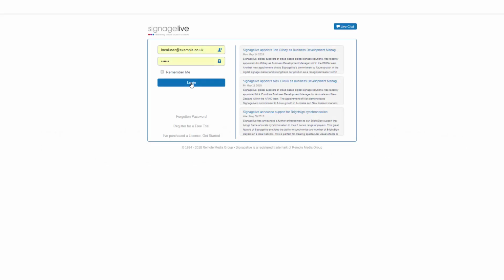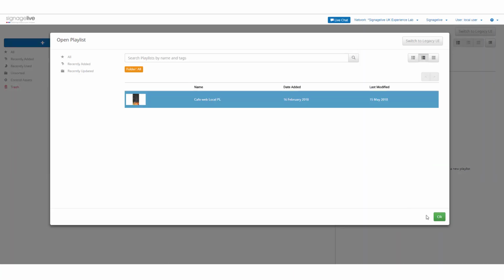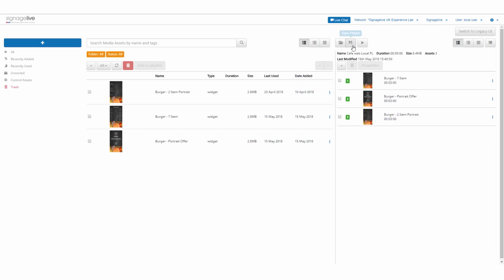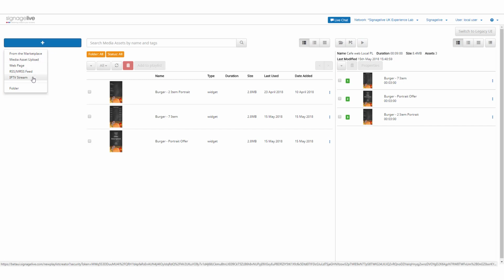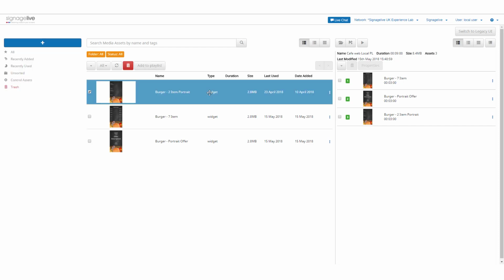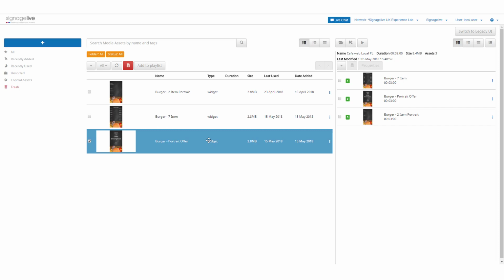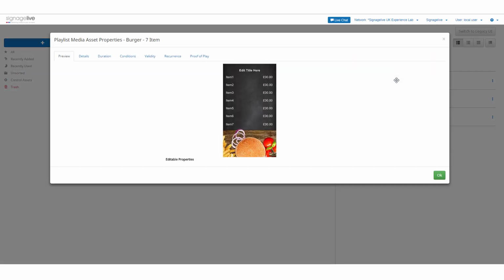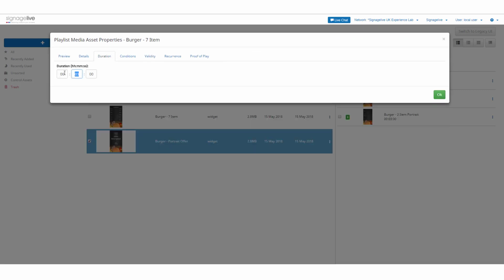Using Signagelive as a Local User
As a Local User of Signagelive, you'll be given access to one or more Playlists that you can add, edit or remove the content wiithin and save. You don't have to worry about doing anything more as this is managed by other users, for you.